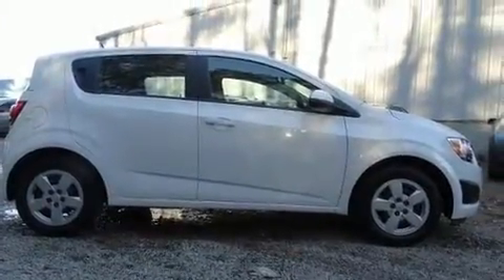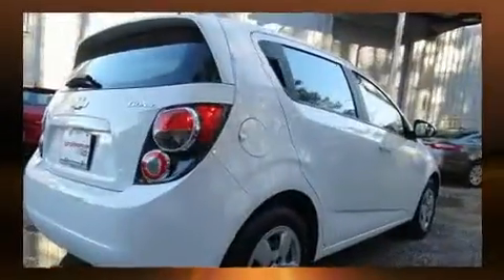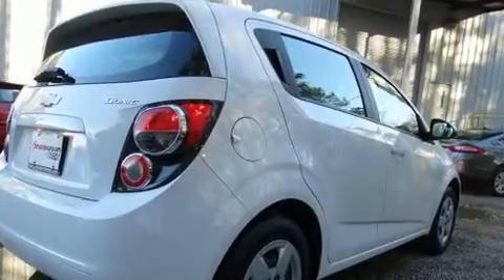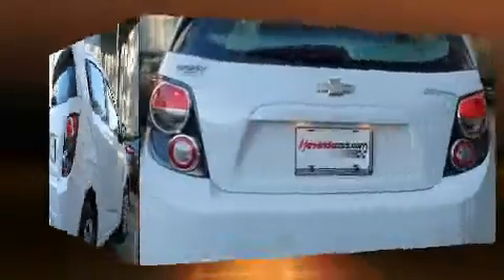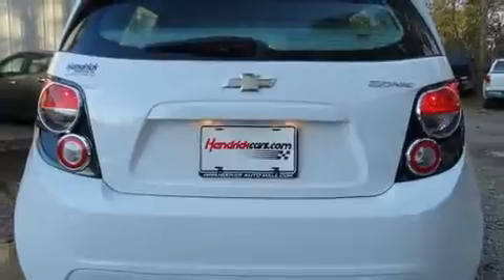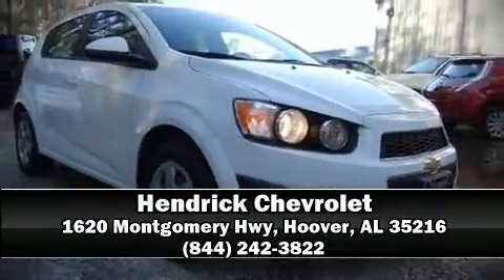2013 Chevrolet Sonic LS Manual in Hoover, AL 35216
Hendrick Chevrolet
1620 Montgomery Hwy

Outstanding design defines the 2013 Chevrolet Sonic. This 4 door, 5 passenger hatchback still has less than 45,000 miles! It features a standard transmission, front-wheel drive, and a 1.8 liter 4 cylinder engine. Top features include a split folding rear seat, delay-off headlights, a rear window wiper, a tachometer, an outside temperature display, tilt steering wheel, remote keyless entry, and more. Storage solutions are integrated throughout the interior, demonstrating thoughtful attention to detail. Side curtain airbags deploy in extreme circumstances, shielding you and your passengers from collision forces. It also arrives with a Carfax history report, providing you peace of mind with detailed information. We have a skilled and knowledgeable sales staff with many years of experience satisfying our customers needs. We'd be happy to answer any questions that you may have. Come on in and take a test drive!